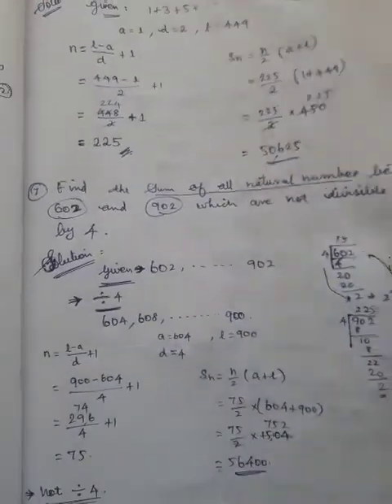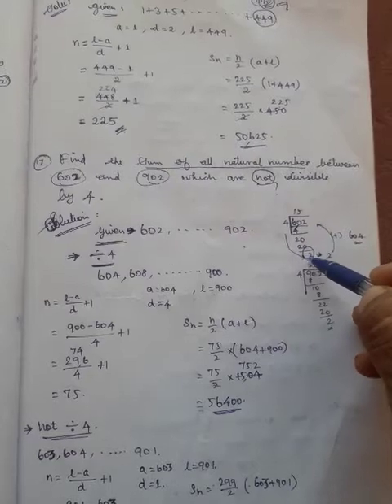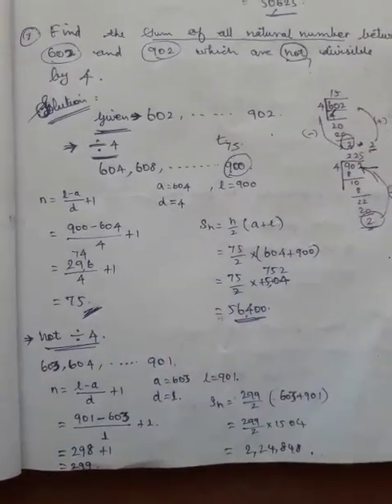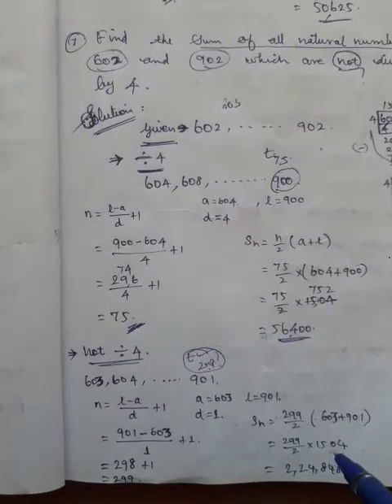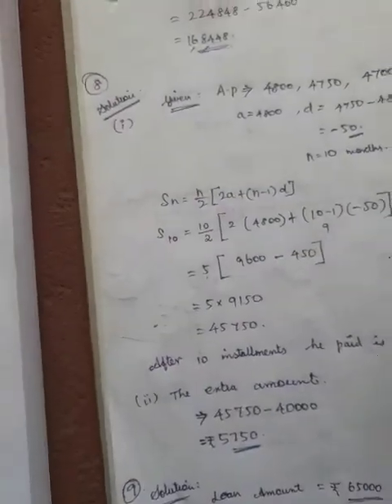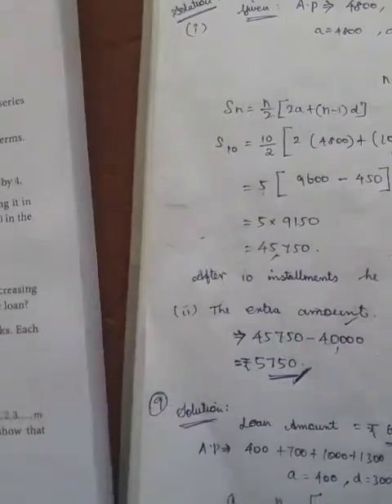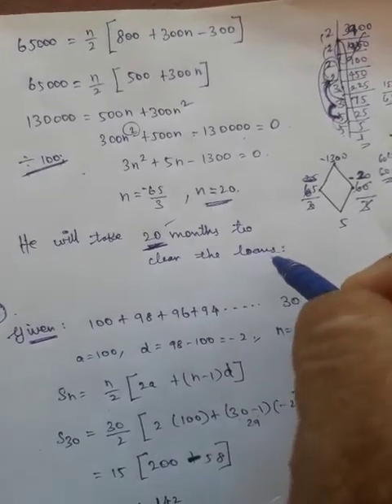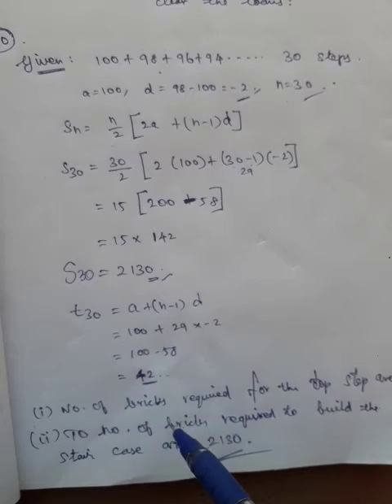10th ,exercise 2.6,6,7,8,9,10